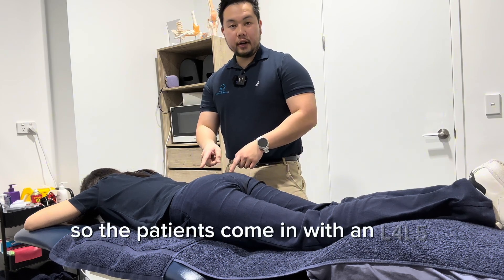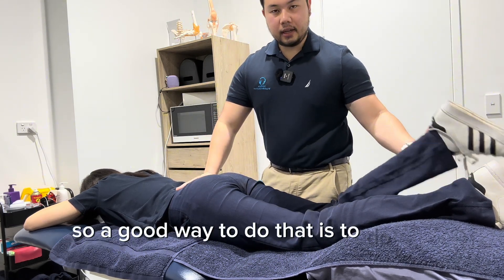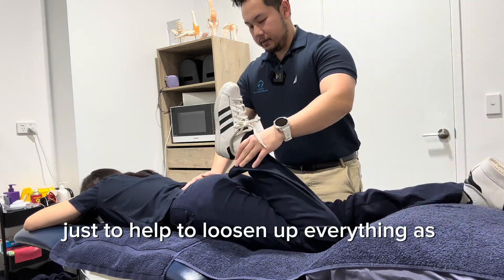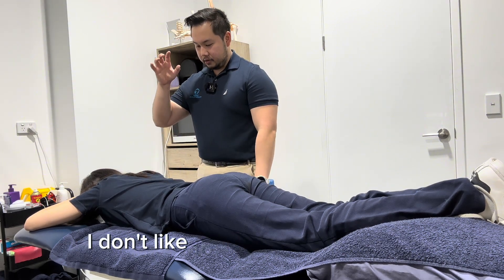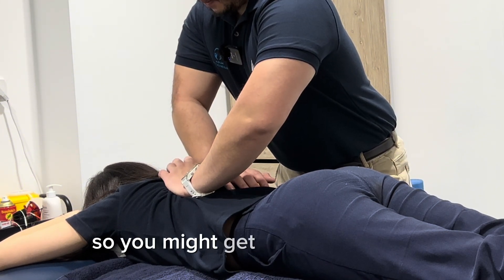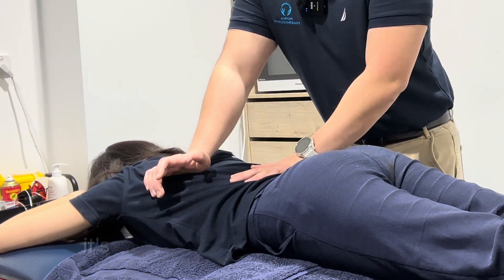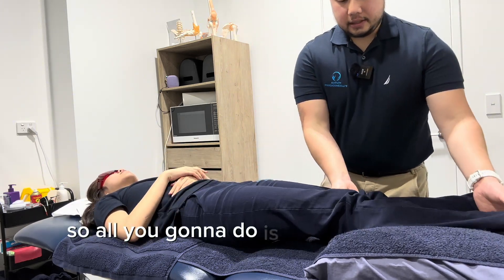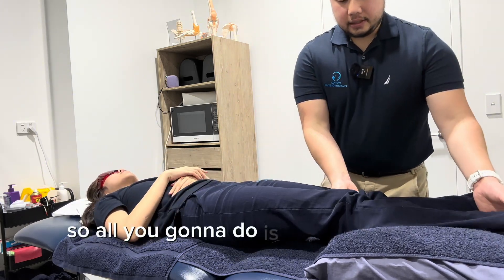A 37 year old man had a L4/5 lumbar fusion. This is how physio helped him move again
Get products that can help you now.

Resistance Bands RockTape